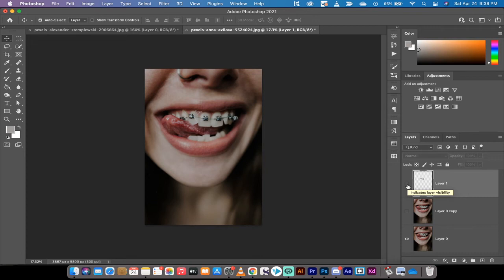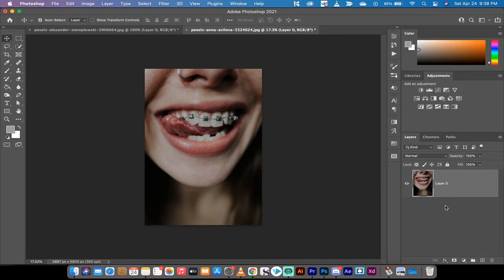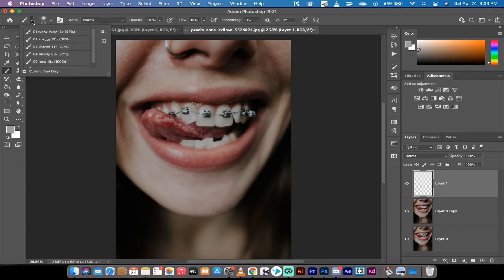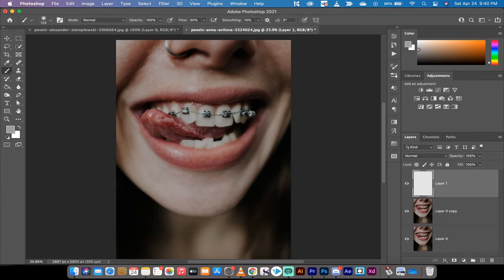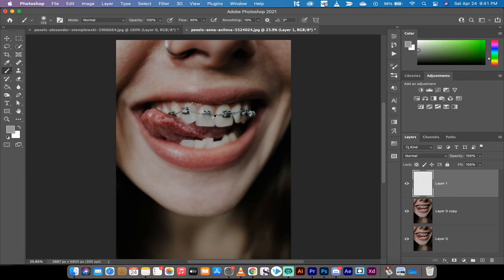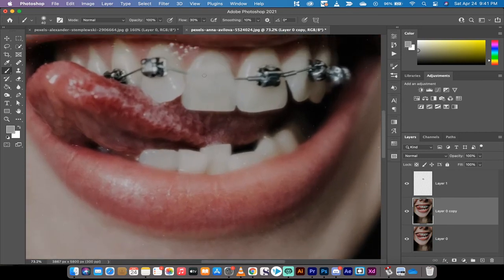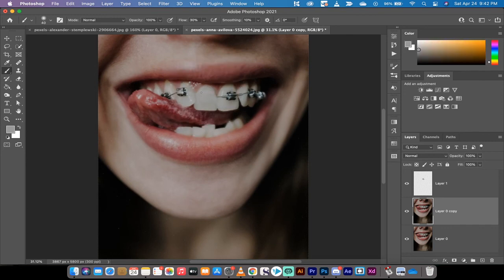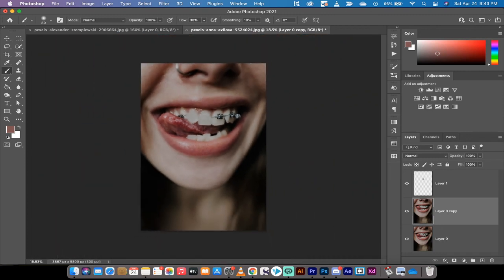How To Remove Braces With Photoshop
In this tutorial I show you how to remove braces using Photoshop CC 2021.  First, load the image you want to use.  Next, create a duplicate copy.  Create a new blank layer on top.

Now, select a soft round brush with an opacity of 100% and a flow of 30%.  From there, hold down the alt key (PC) or the option key (Mac) to sample a color from part of the tooth you are removing the brace from.